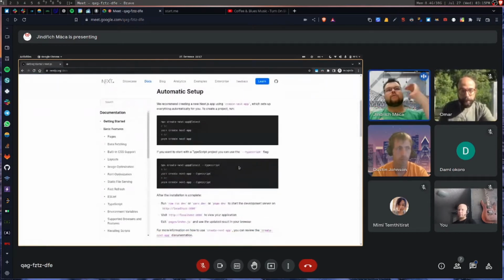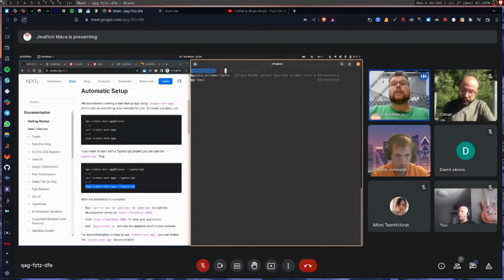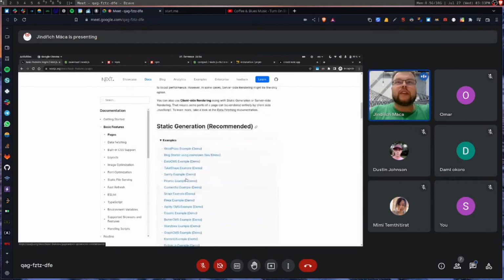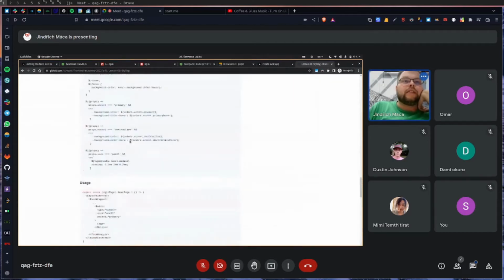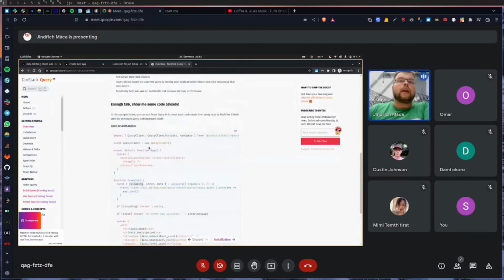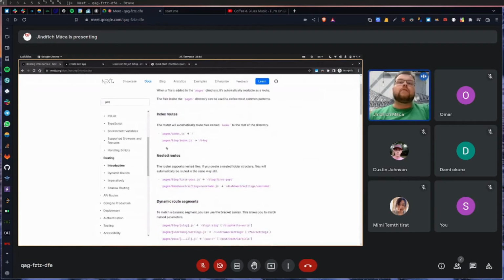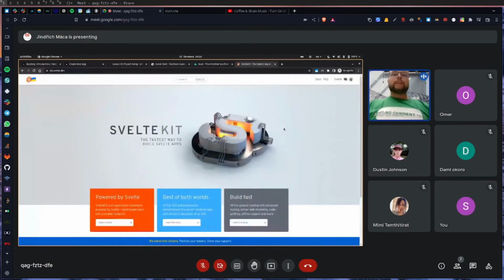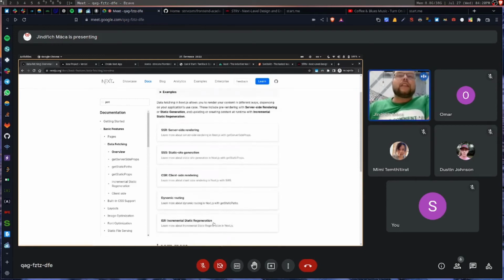A Stellar Introduction to React and Next.js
Jindřich "Henry" Máca is a Fullstack Developer and Supervisor from the Czech Republic and he gave a continuation of the presentation that he did on front-end development last week. It is basically an introduction to React and Next.js. Hope y'all enjoy!!